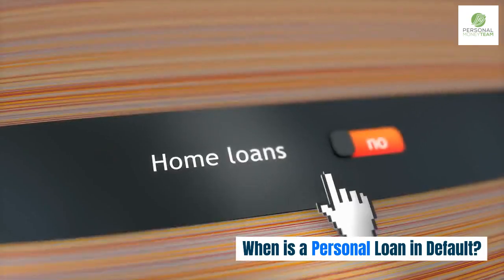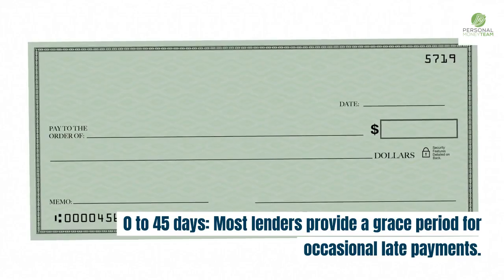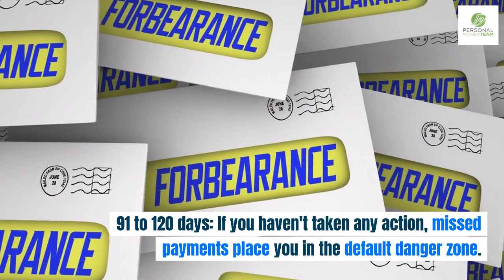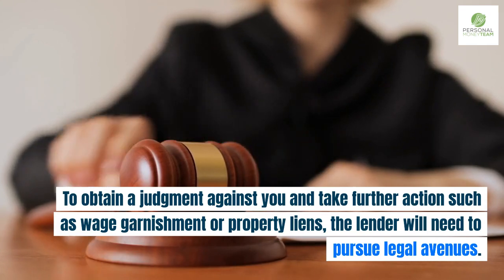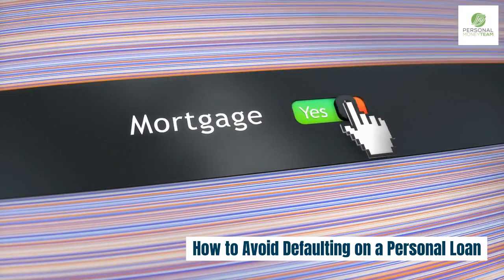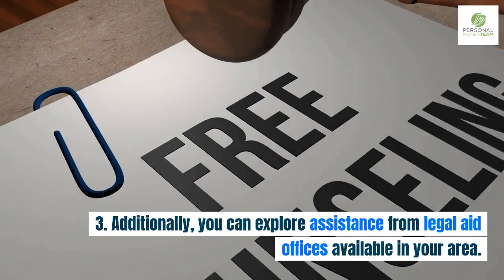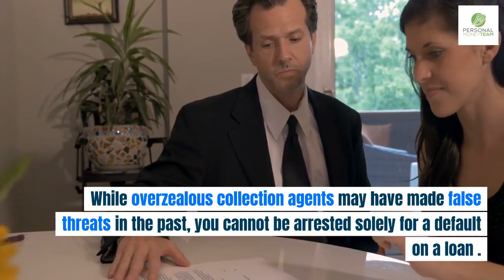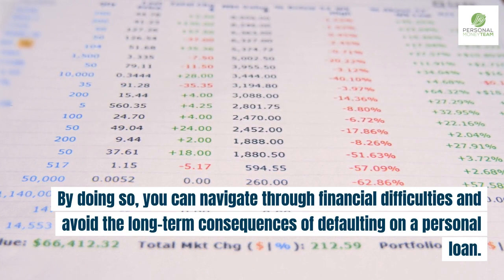Escaping the Nightmare: What Really Happens if You Default on a Loan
In this video, we're going to discuss what happens if you default on a loan. We'll cover the timeline, what lenders will do, and how a default on a loan can affect your credit score, your legal situation, and more.

If you're thinking about defaulting on a loan, it's important to know the risks involved. This video will help you understand what will happen if you do, and give you a better understanding of the timeline involved in a default on a loan. We'll also discuss how a default on a loan can affect your credit score, your legal situation, and more. so be sure to watch this video to escape the nightmare of a default on a loan!